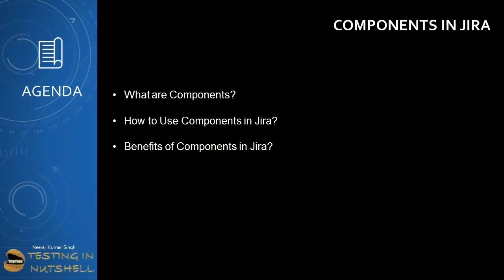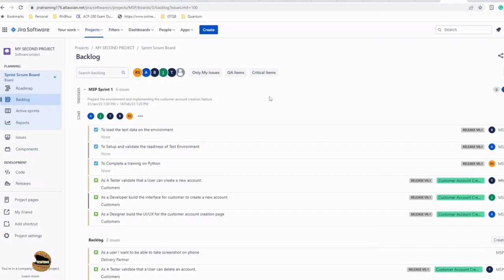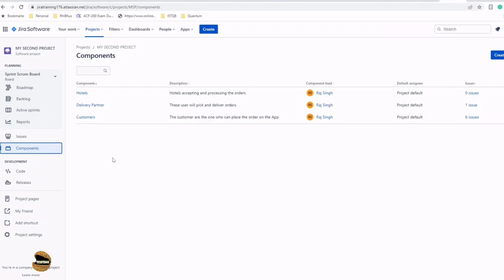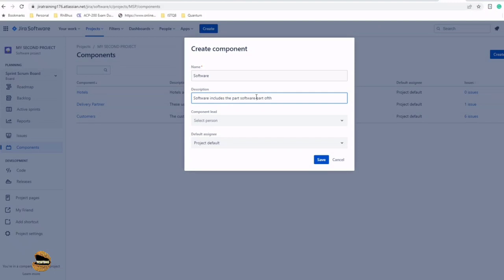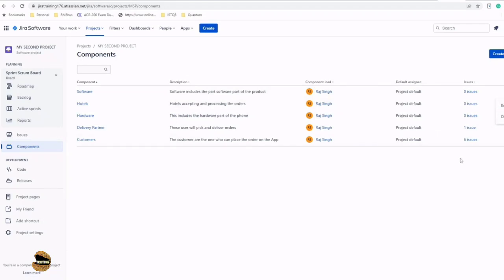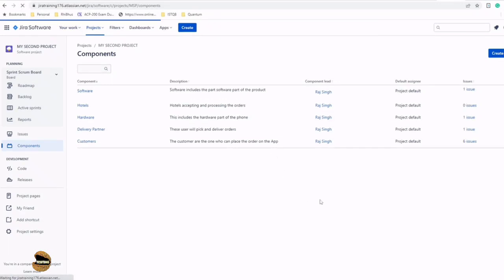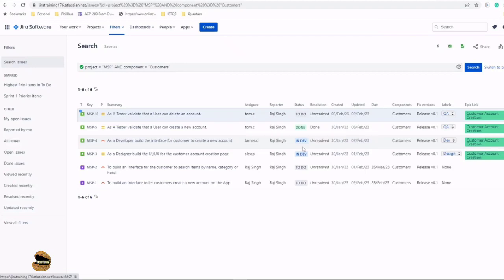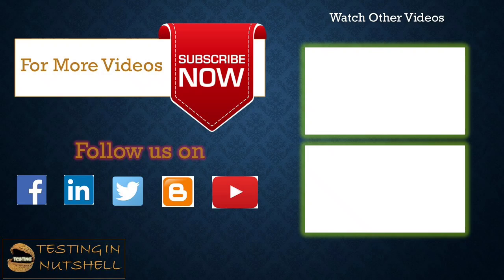Tutorial #1 | Components in Jira | How to Create Components | Benefits of Components in Jira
This video tutorial series is about "Atlassian JIRA Software". This series will help learner's to understand advance options of Jira Software to be used in there day to day work.

Jira Tutorials,
Components in Jira,